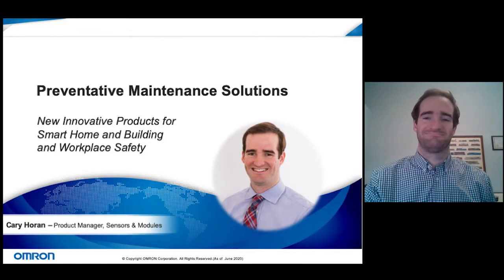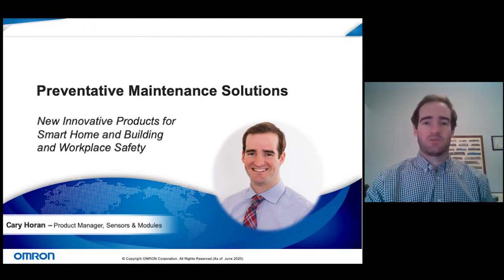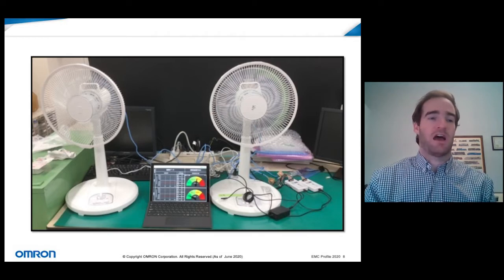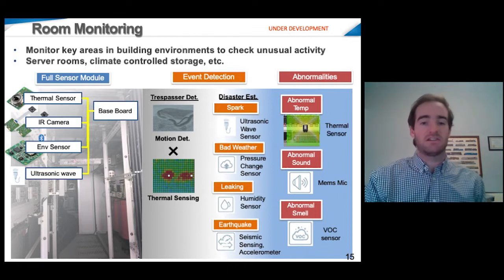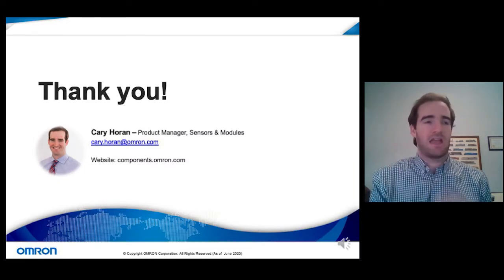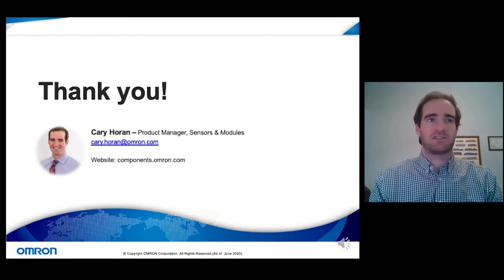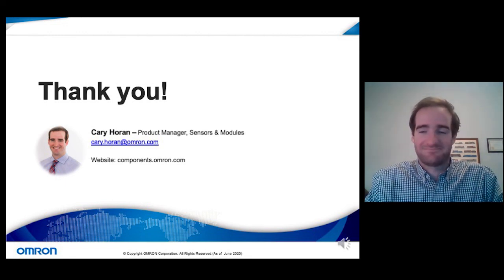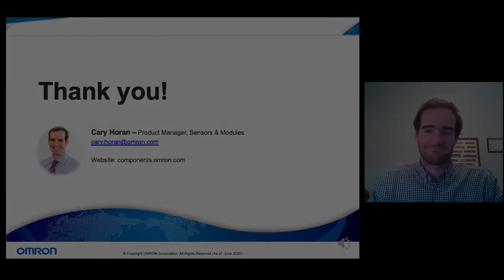Webinar | OMRON Smart Home Building & Workplace Safety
OMRON’s upcoming webinar in February will debut preventative maintenance products for smart home and building & workplace safety. Cary Horan, Sensor Product Manager, will discuss the advantages offered by these devices, and share more details in the development of these innovative products. During this hour-long webinar plus Q&A, topics will include:

•An overview of Omron and its SHB movement
•An introduction to Irregular Event Zero
•Details on key products, including the Motor Condition Monitoring Device, In-Helmet Environment Sensor, and the Room Monitoring Device

*This is the recording of OMRON's webinar hosted on February 17, 2022. The information might subject to change.